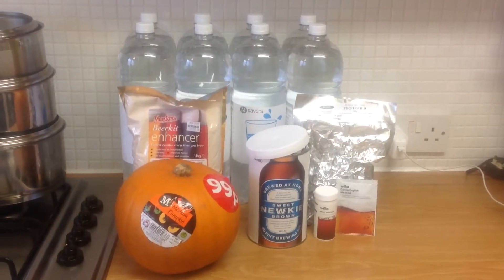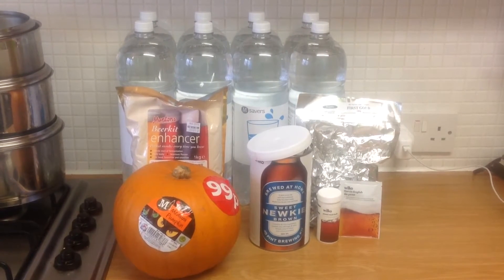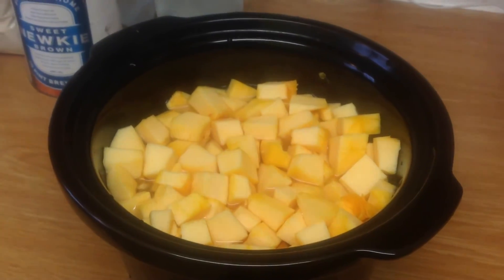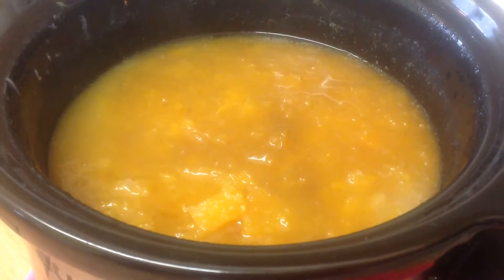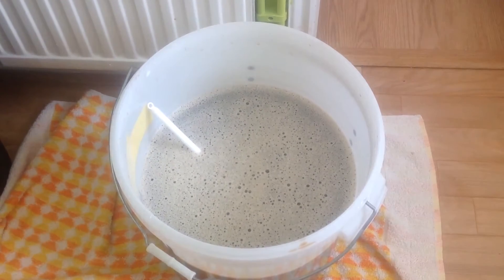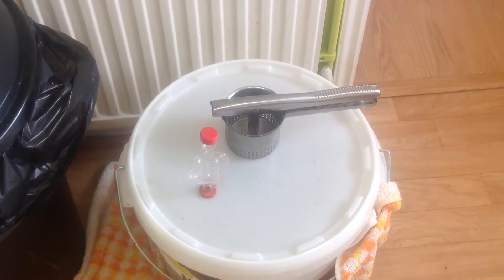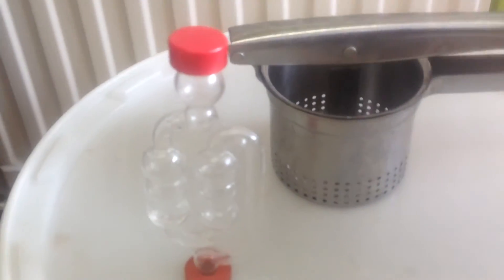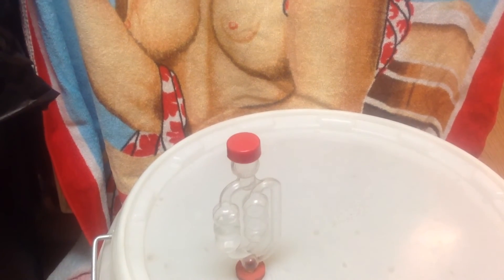Home Brew Wednesday # 57 : Pumpkin Brown Ale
This week I put together a Pumpkin Brown Ale.